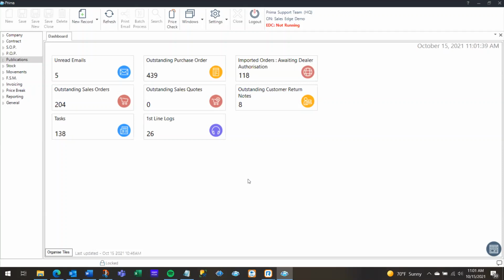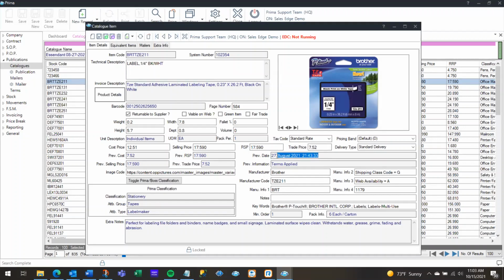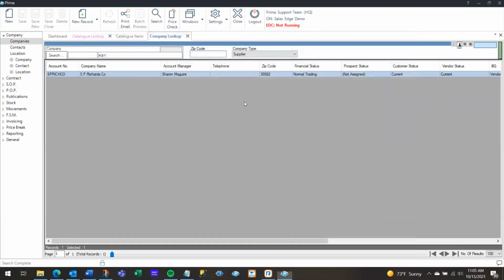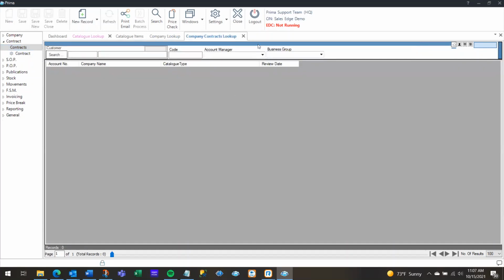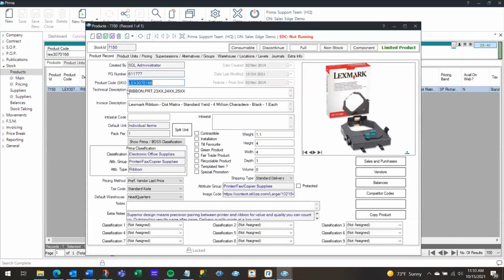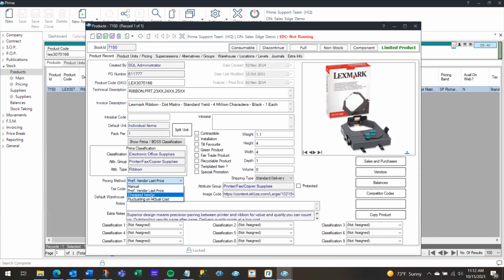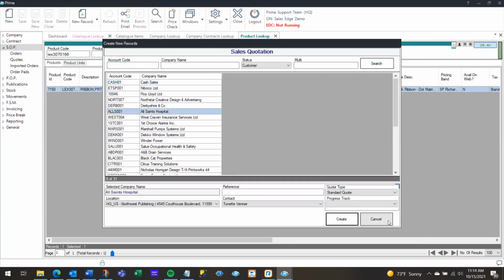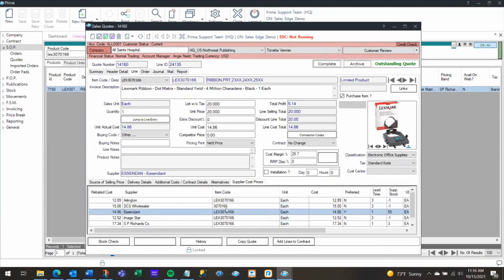Managing Cost Prices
Prima Advanced User Forum  #17 Managing Cost Prices